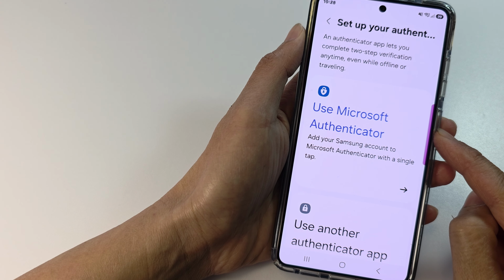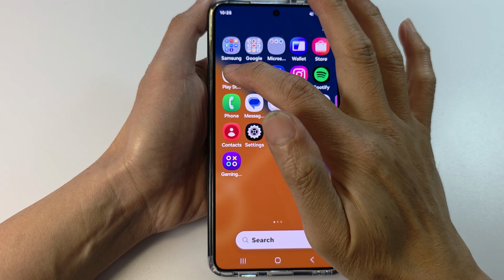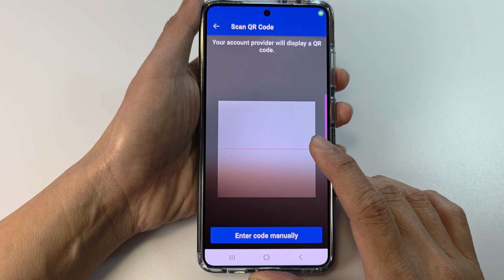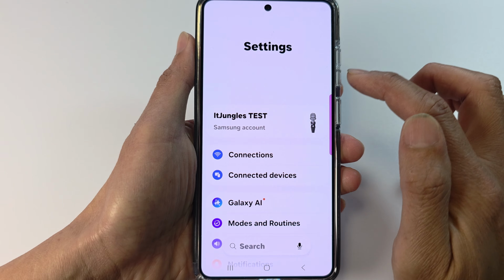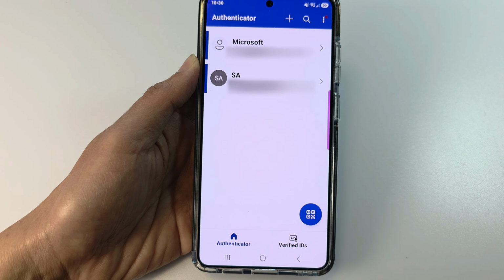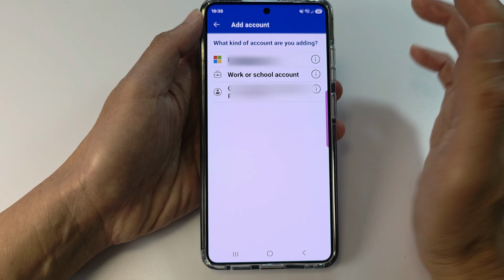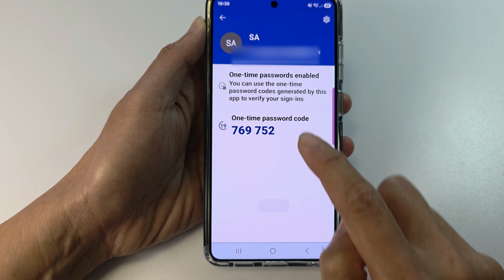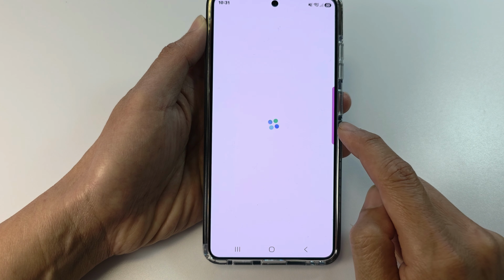How to Use Microsoft Authenticator for Samsung Account Sign-in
Learn how to use Microsoft Authenticator to help secure your Samsung Account sign-in. This guide shows how to set up and use Microsoft Authenticator for two-step verification when accessing your Samsung Account on Samsung S26/S26+/Ultra and other compatible devices.